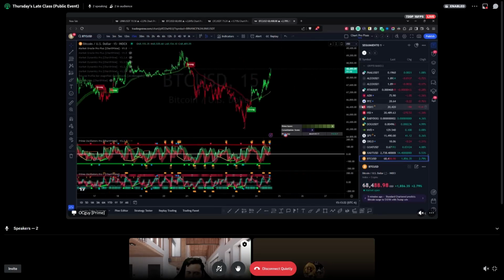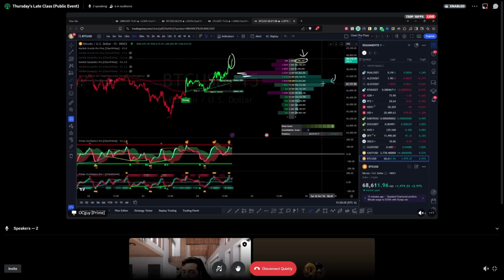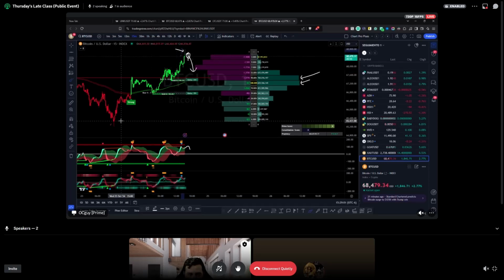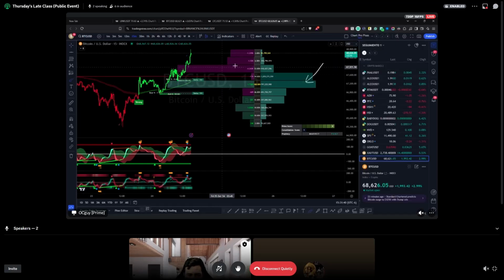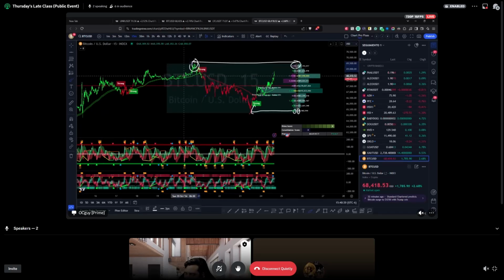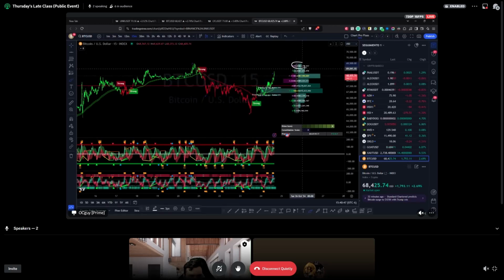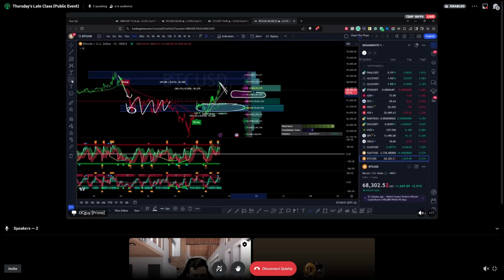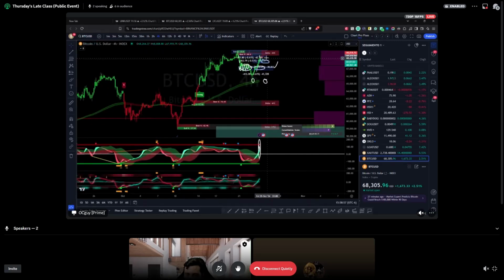Thursday Advanced 2 class 24 Oct 2024